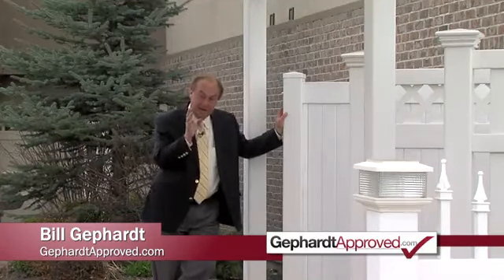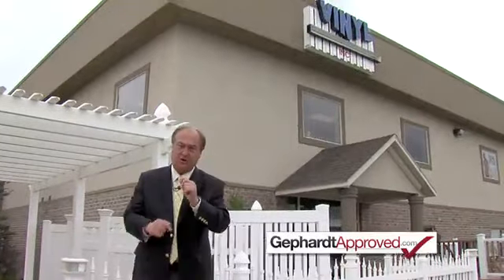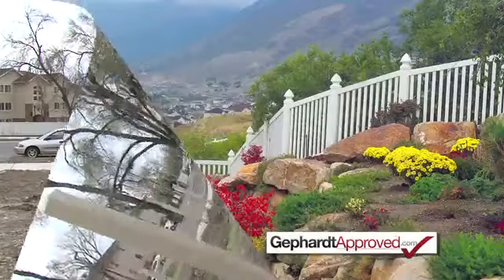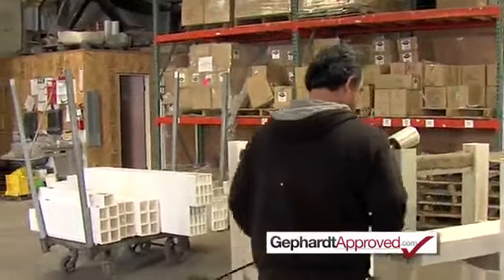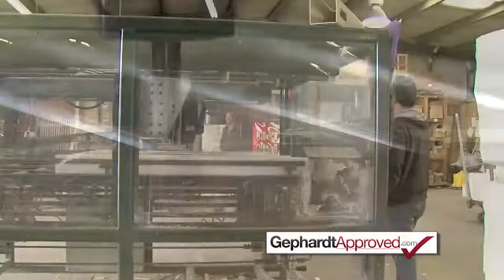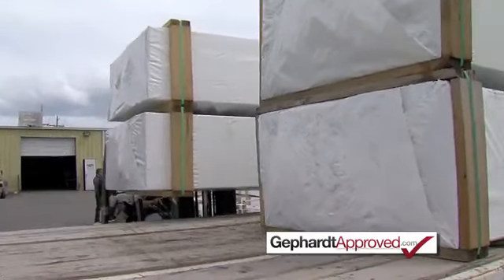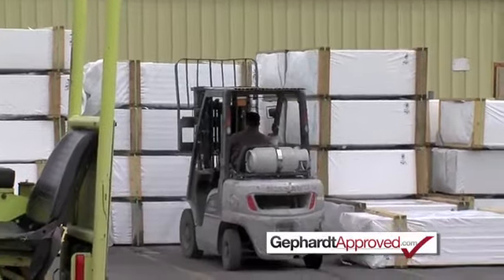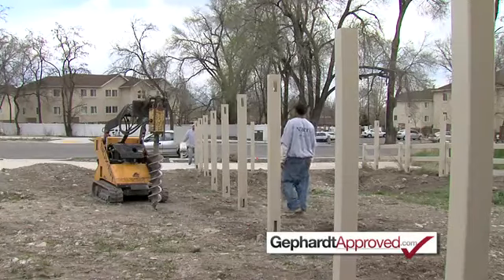Vinyl Industries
If you are looking for a company to install a fence on your property, Vinyl Industries in Lehi is a company I would choose.  You see, we've investigated this company:  the way they treat their customers, and the way they conduct business.

As a result, I am proud to declare Vinyl Industries Gephardt Approved.